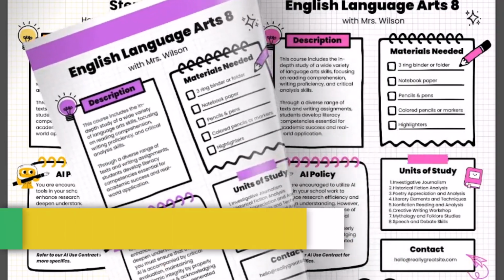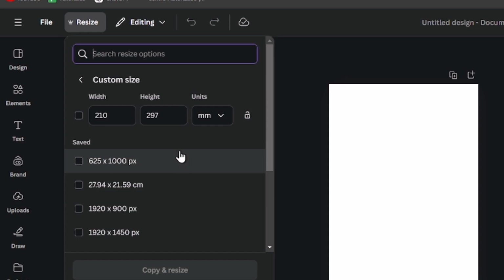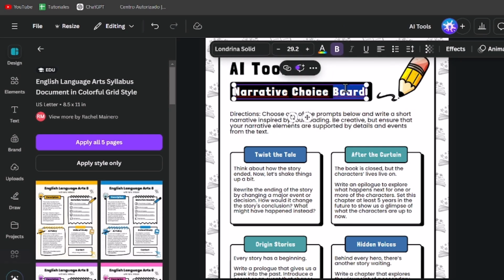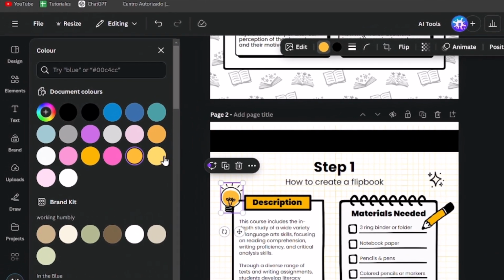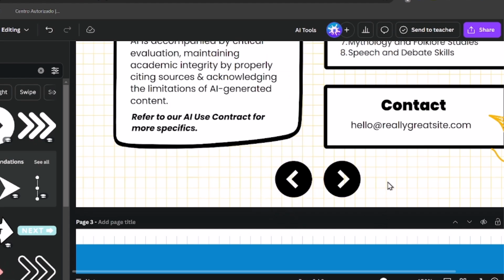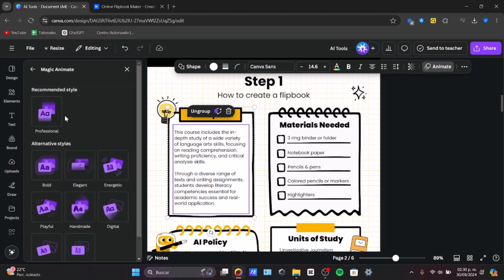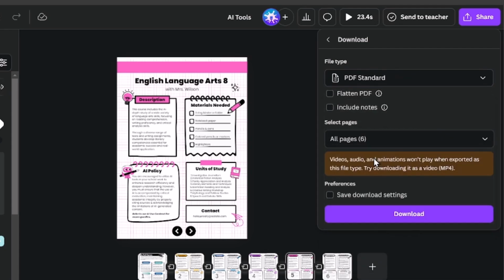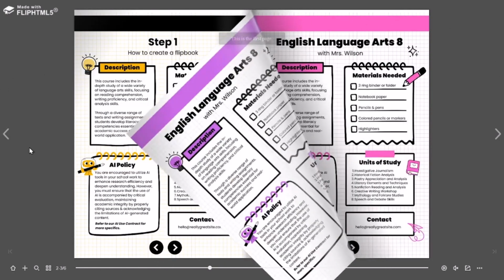How To Make A Flipbook In Canva FOR FREE 2026 | Tutorial for Beginners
Learn how to create a flipbook in Canva for free with this easy step-by-step tutorial for beginners! In this video, I'll show you how to design and animate pages, export your flipbook, and share it effortlessly. Perfect for anyone looking to create digital flipbooks for presentations, portfolios, or fun projects. No design skills needed—this Canva tutorial covers everything you need to know to make a stunning flipbook quickly and easily! Make your flipbook stand out today using Canva’s free tools.